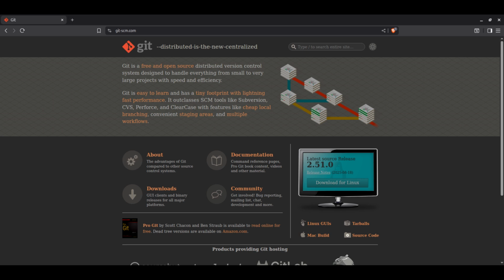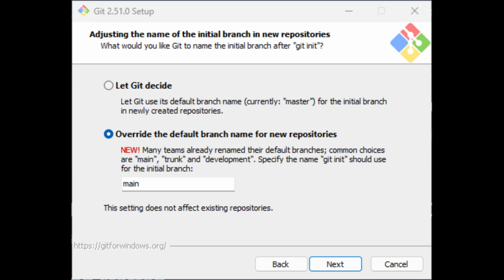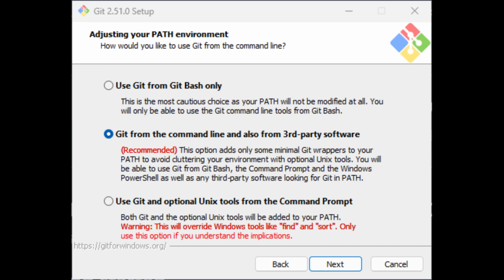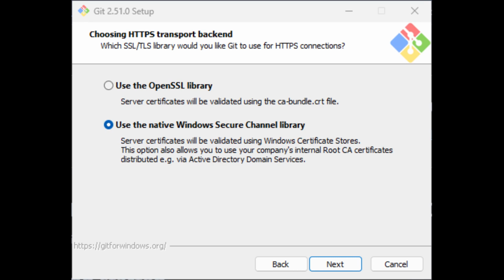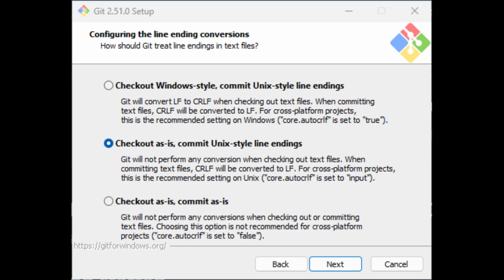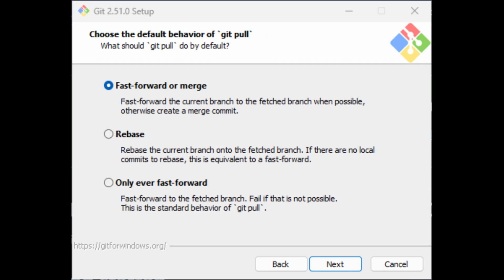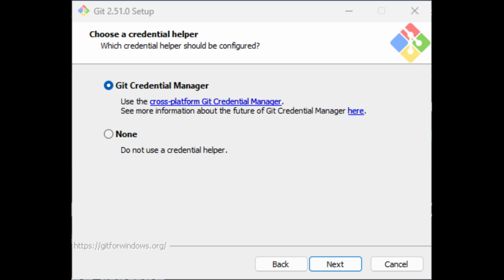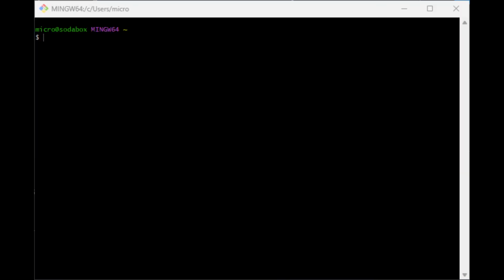SoDa Replicator: 3. Git Installation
Part 3 of the Monash SoDa Replicator tutorial series.

The Monash SoDa Replicator is a template for reproducible academic research

Narration script written by humans, read by AI.

00:16: Windows
03:17: Linux
03:30: macOS